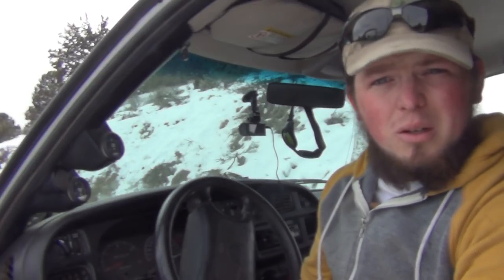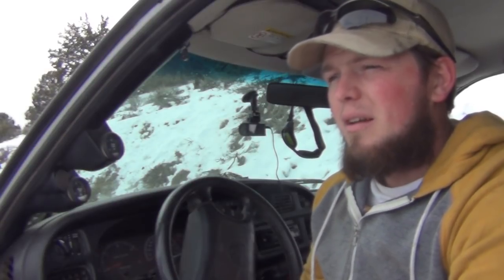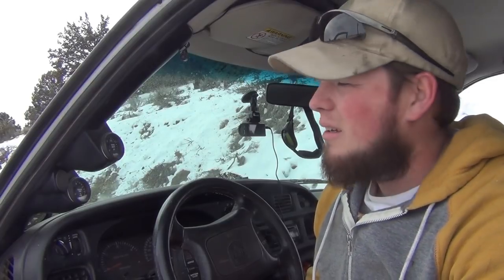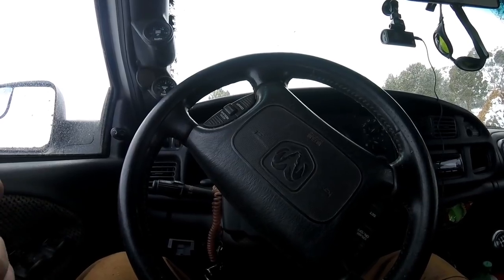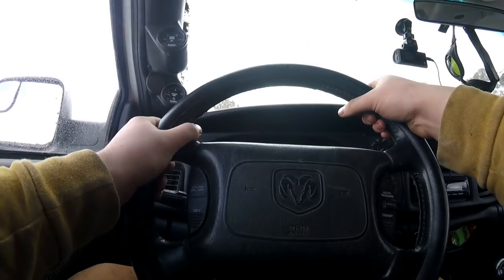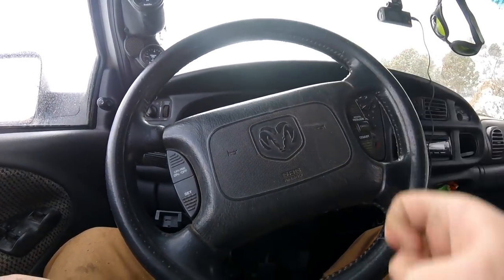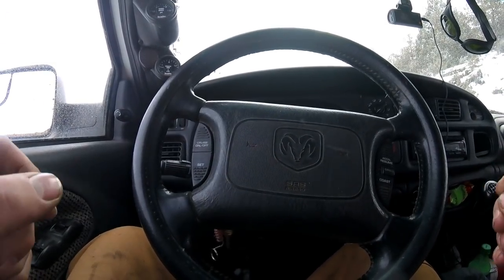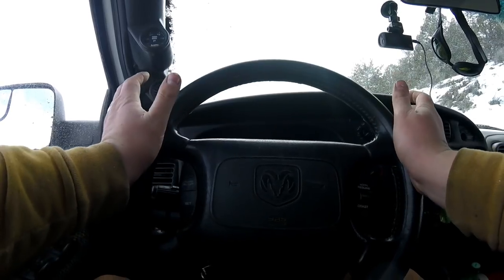Tips for Backing up Trailers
Here are just a couple of quick tips for helping you to maintain control of whatever it is you are backing. I hope this helps you, or maybe adds a tool or two to your aresenal. Tell me how I did, or how I should improve!